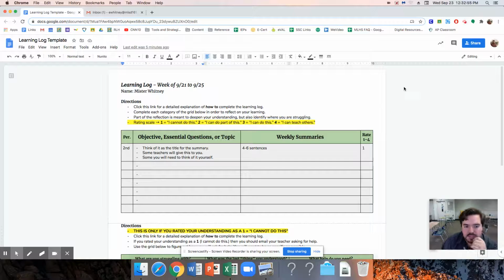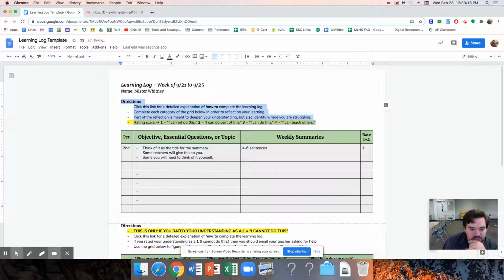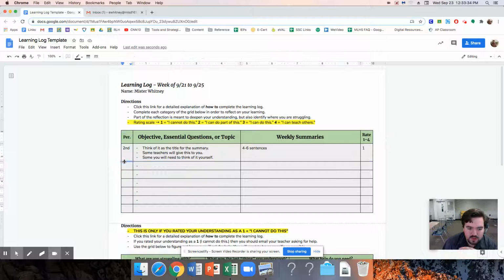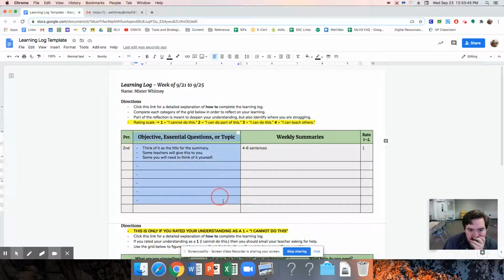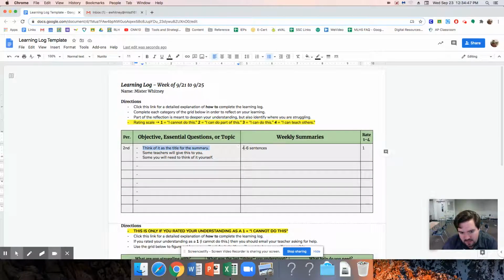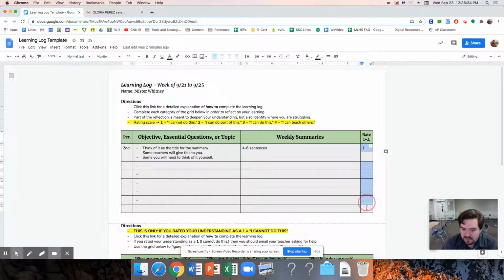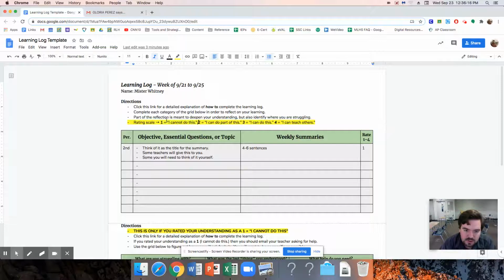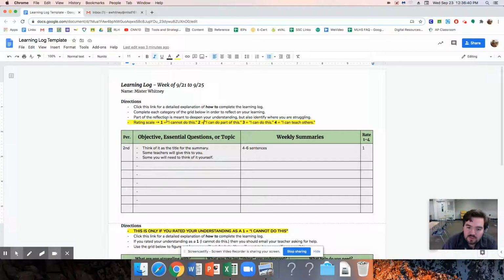Learning Logs Part 1